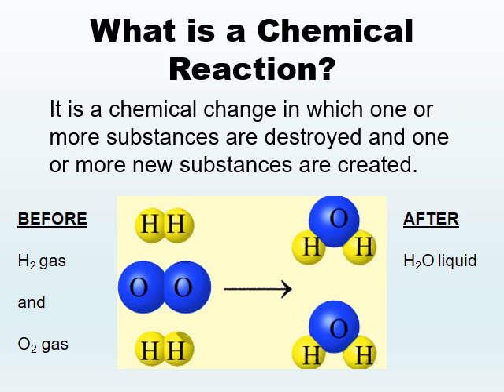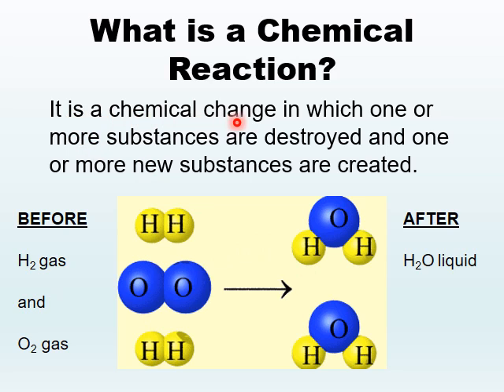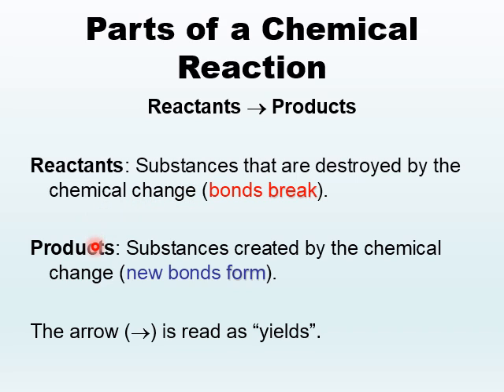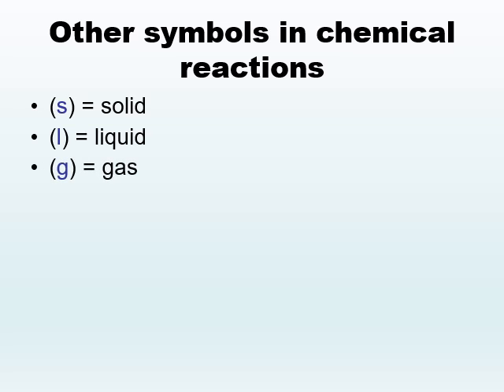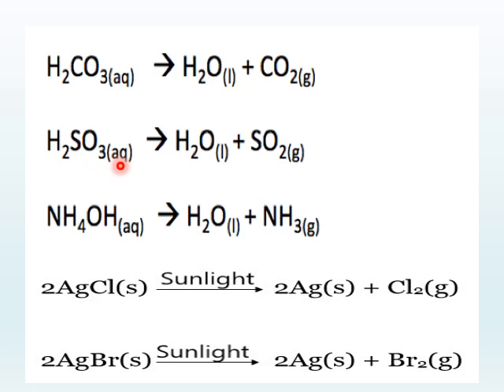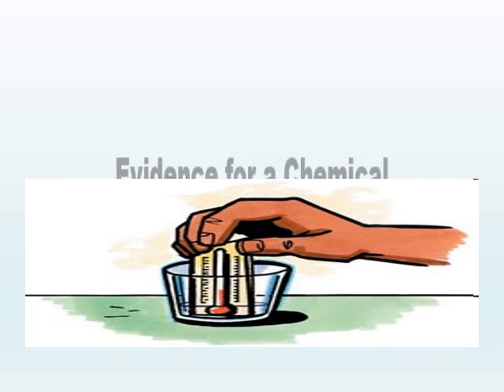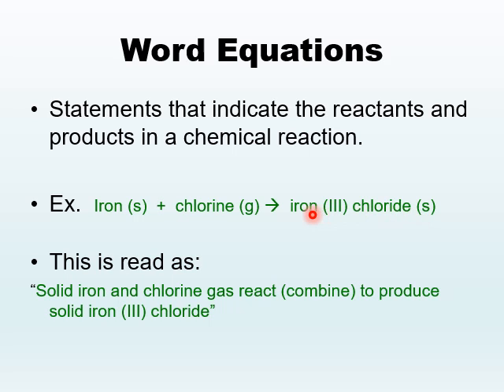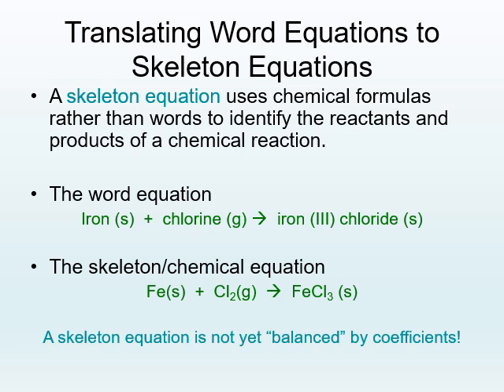class 7th sci chemical reaction